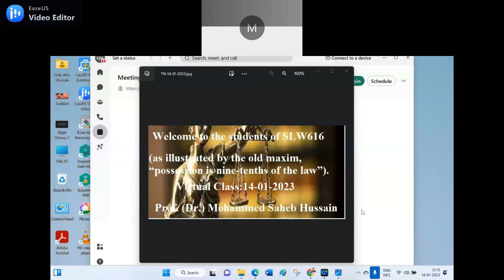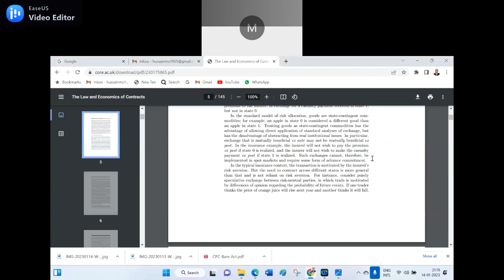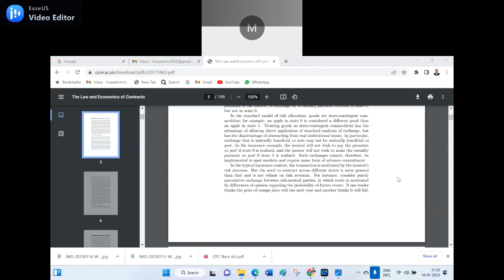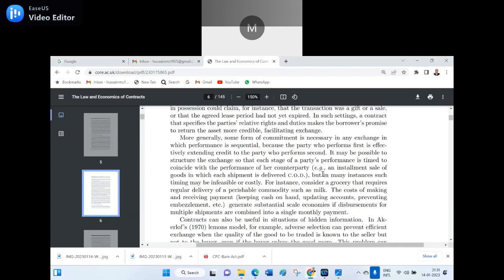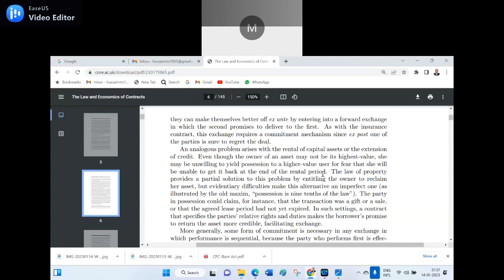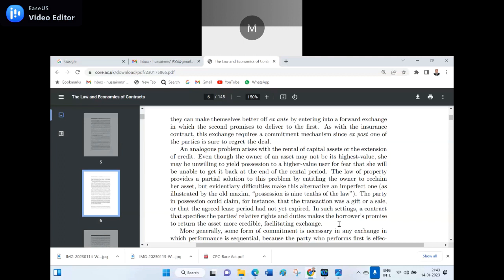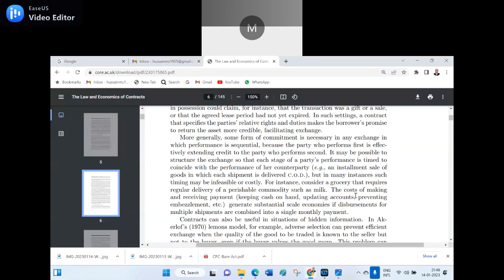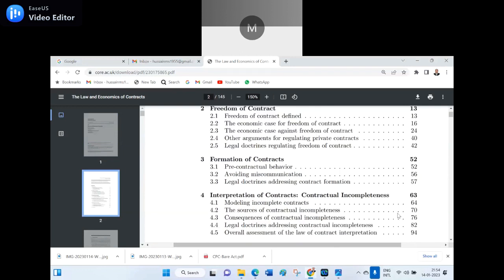Mohammed Saheb Hussain-SLW-616-Economic Contract-P-I-Online Class-14-01-2023